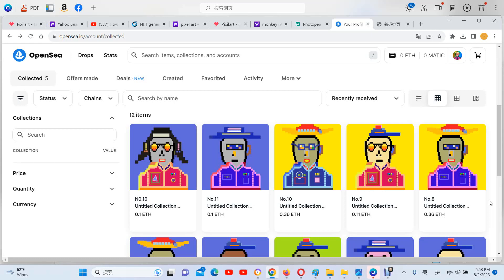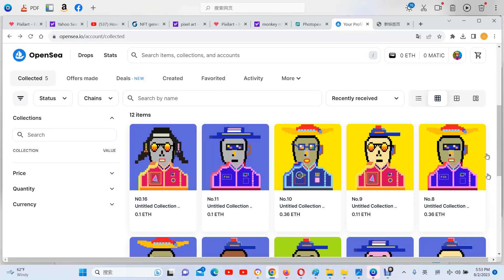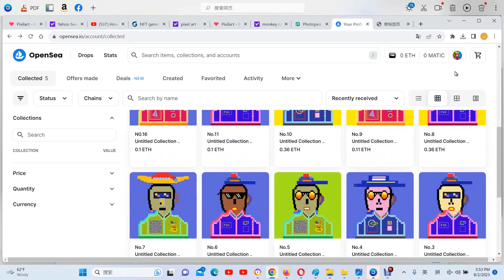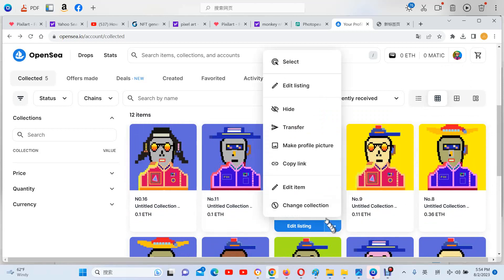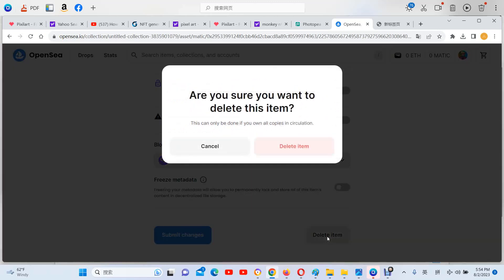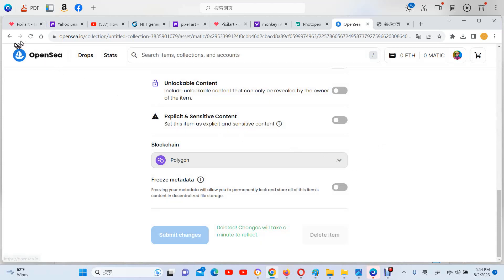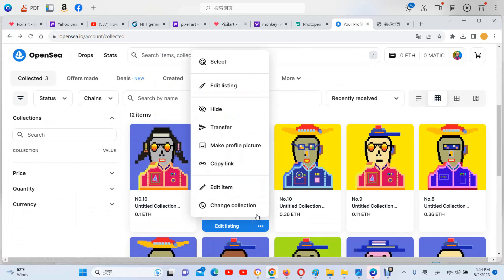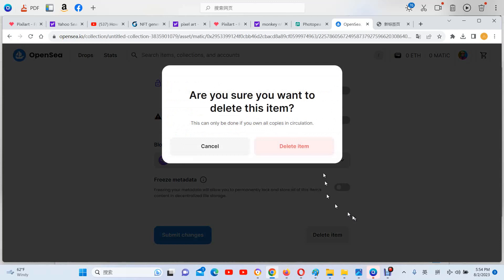How to delete your file from opensea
People who uploaded file and want to delete file. This is the easy way to do it